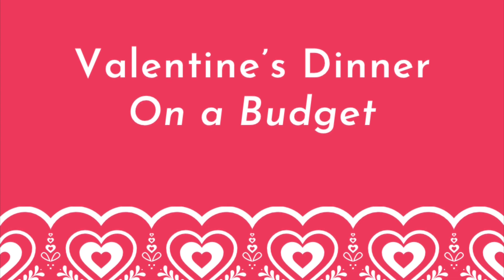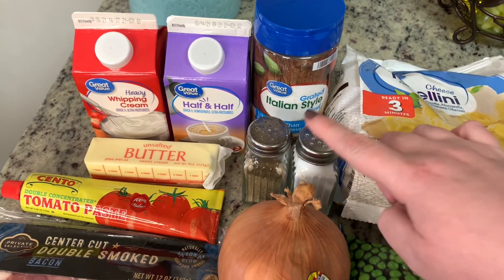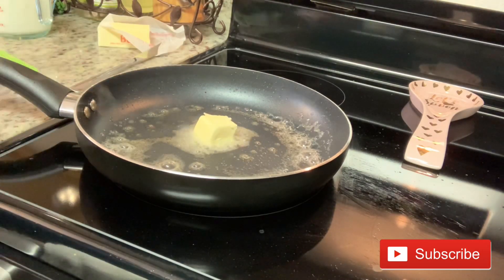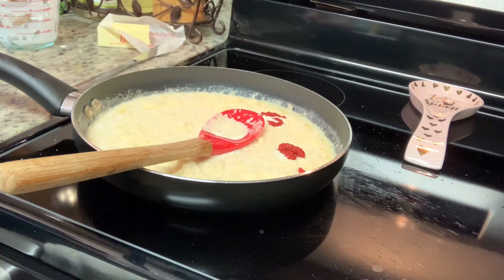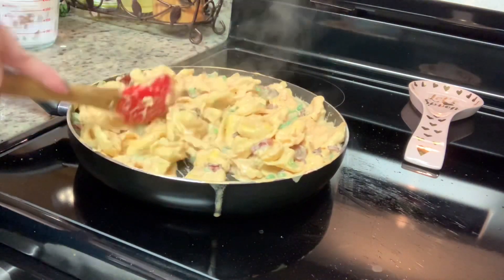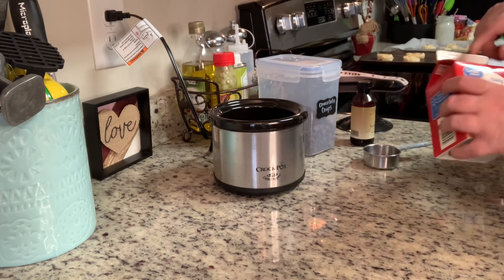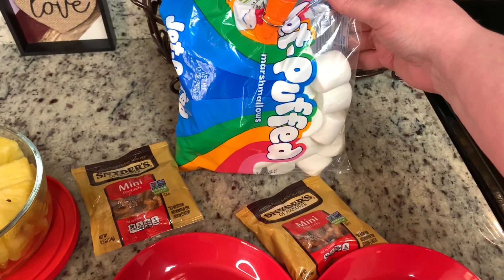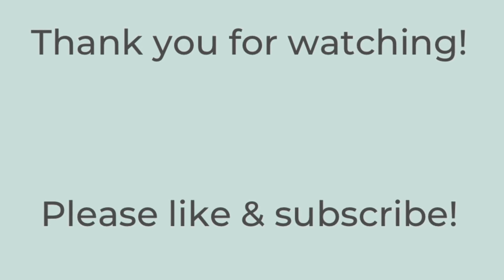VALENTINE'S DINNER AND DESSERT FOR LESS THAN $20 | EASY & DELICIOUS | PASTA & CHOCOLATE FONDUE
In today's video, I’ll be sharing recipes for an easy and really delicious Valentine’s Day Dinner and Dessert. Dinner will be done in less than 20 minutes and dessert takes just a couple minutes to put together, leaving you plenty of time to spend with your significant other. This meal is also very budget friendly. I was able to buy everything I needed for under $20. You can’t beat that! This romantic dinner is perfect for two, but it’s also perfect for your entire family! I know you will love these recipes. I hope you enjoy!

In today’s video:

0:00 Intro
0:40 Creamy Tortellini
4:07 Chocolate Fondue

Note - I used cooked bacon instead of prosciutto because that's what I had on hand and because it's more budget friendly. Feel free to use either!

For dippers, you can use whatever you like! Some suggestions are pound cake, pretzels, cooked bacon, bananas, kiwi, potato chips, brownie bites, angel food cake, strawberries, apples, pineapple, jumbo marshmallows, rice krispie treats, oranges, sugar wafer cookies, biscotti, etc.

Just in case you’re interested, here is the cost breakdown for this dinner. I purchased my items at Wal-Mart.
Frozen tortellini pasta: $2.86
Butter: $.20
Onion: $.35
Garlic: $.16
Heavy whipping cream: $2.24
Grated parmesan cheese: $2.36
Tomato paste: $.12
Frozen peas: $.39
Bacon: $1.08
Caesar salad kit: $2.98
Chocolate Chips: $1.28
Strawberries: $1.14
Pineapple: $.65
Jumbo marshmallows: $.22
Pretzels: $.22
Rice Krispie Treats: $1.18
Total: $17.43

Garlic Bread (optional): $1.57